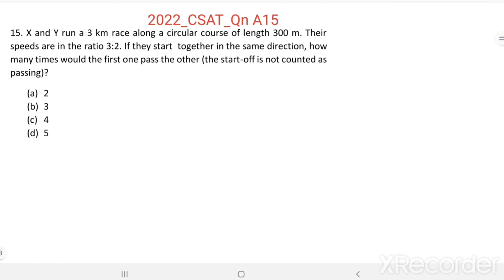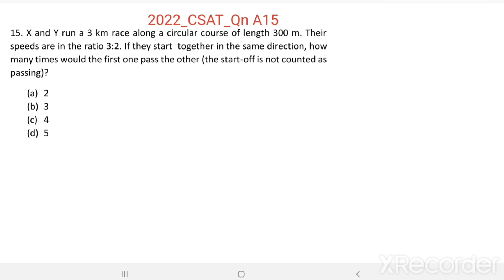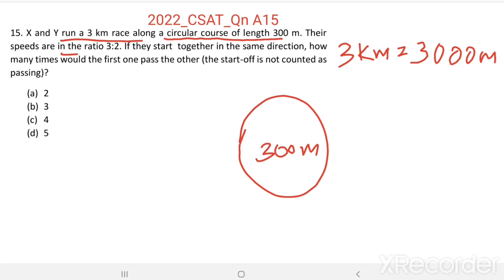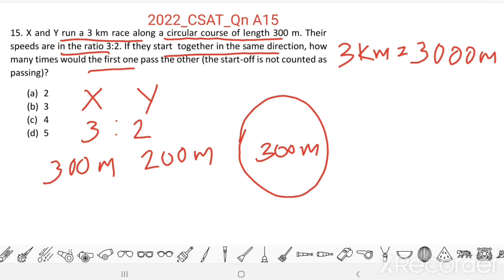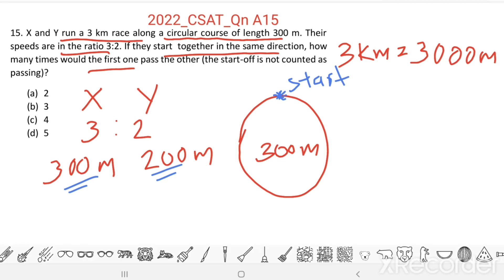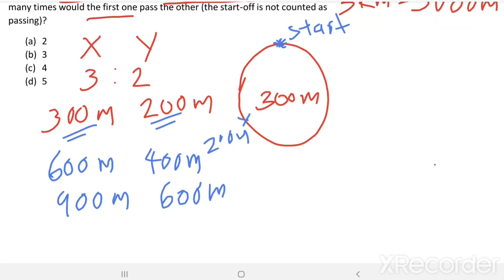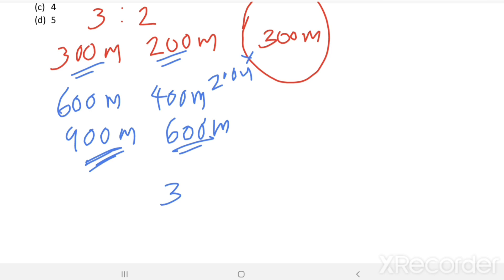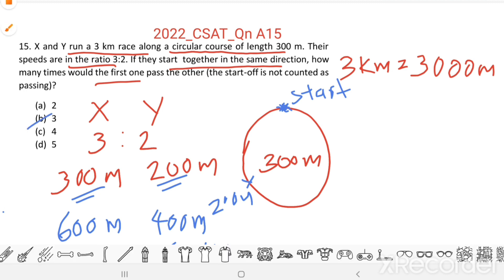2022_IAS_Qn A15. X and Y run a 3 km race along a circular course of length 300 m. Their speeds are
X and Y run a 3 km race along a circular course of length 300 m. Their speeds are in the ratio 3:2. If they start  together in the same direction, how many times would the first one pass the other (the start-off is not counted as passing)?

(a)    2
(b)    3
(d)    5